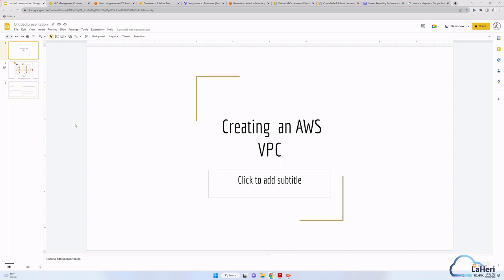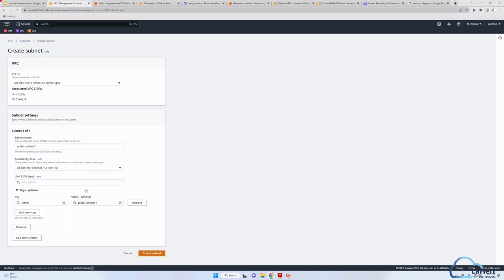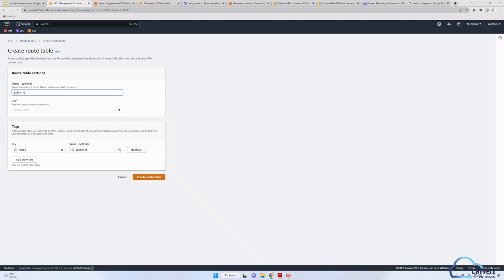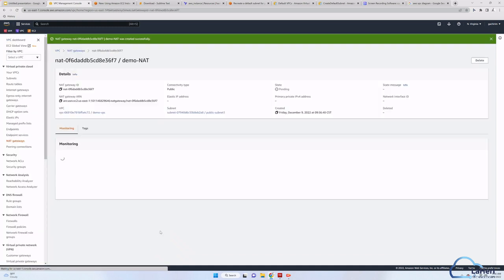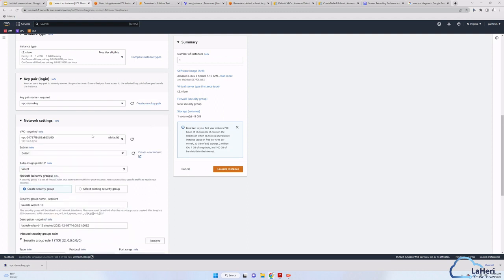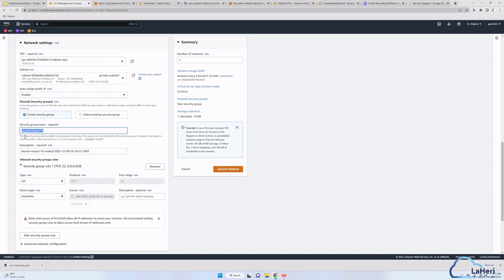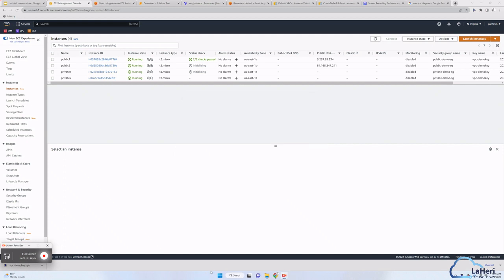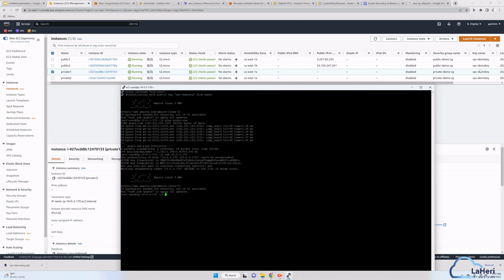How to create a VPC in AWS Cloud with NAT Gateway to provide internet connectivity to private subnet